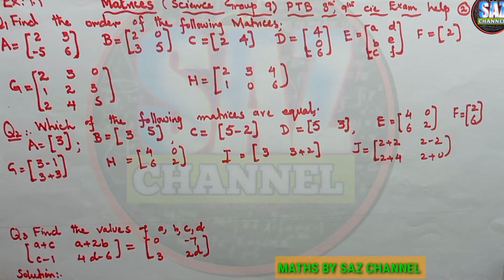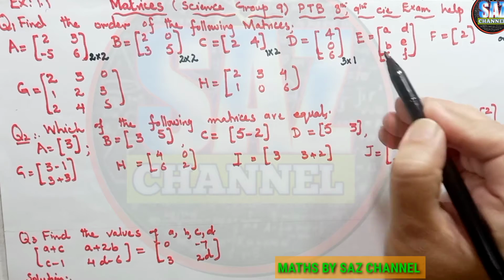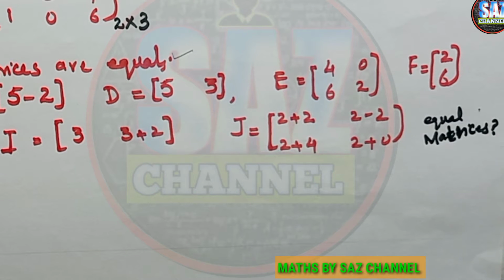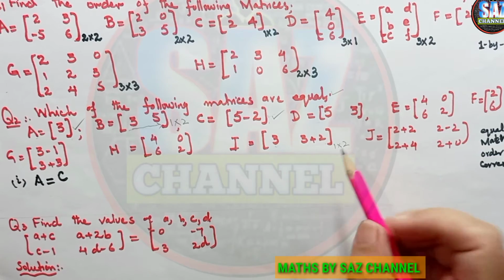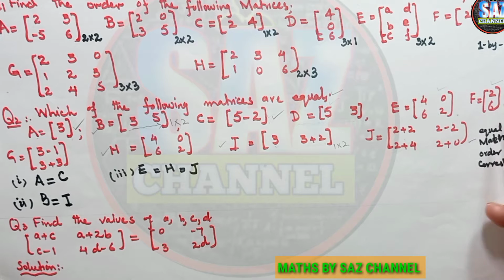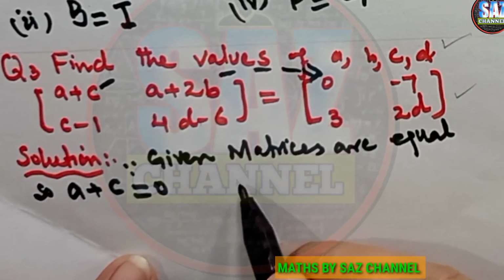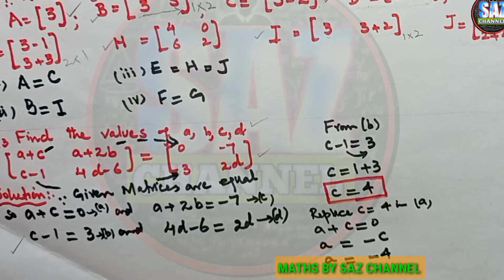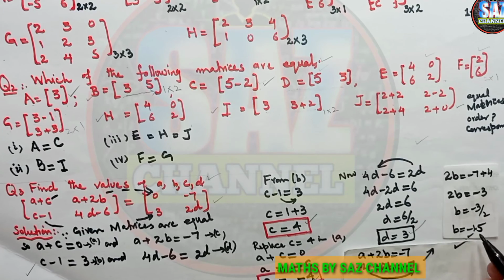Order of matrix|Equal mateices|PTB(CLASS 9TH)|EX#1.1|SAZChannel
In this video you can find an easy and step by step explanation of order of matrices and  equal matrices according to board point of view .
This lesson is equally important for D4 students and students preparing for cie exams.